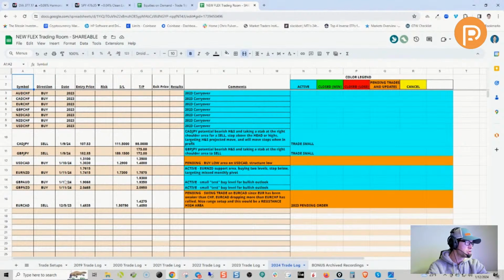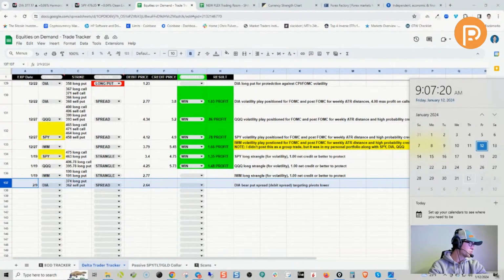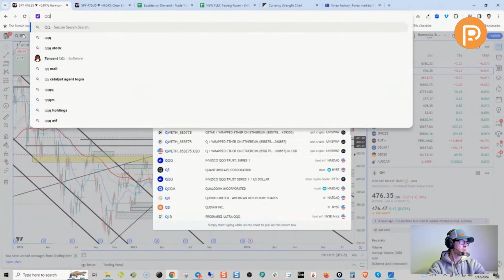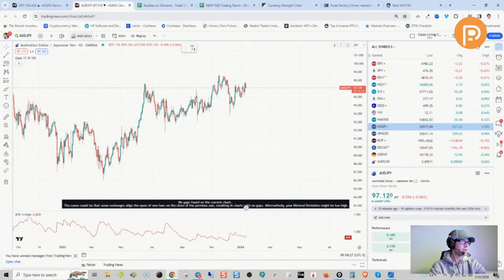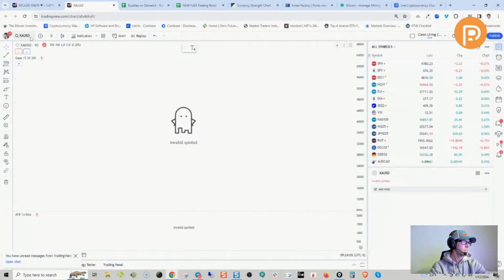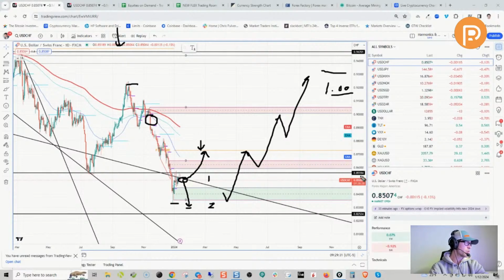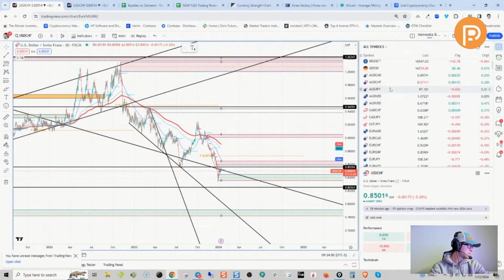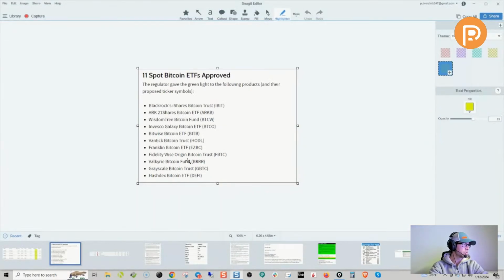(LIVE TRADING) STOCKS FOREX CRYPTOS with Chris Pulver (Trading Beginners to Advanced)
Free Trading Education in STOCKS FOREX CRYPTOS with Chris Pulver. All traders welcome - beginner to advanced.

SOCIAL CHANNELS
NOTE: YouTube and Twitter I am most active